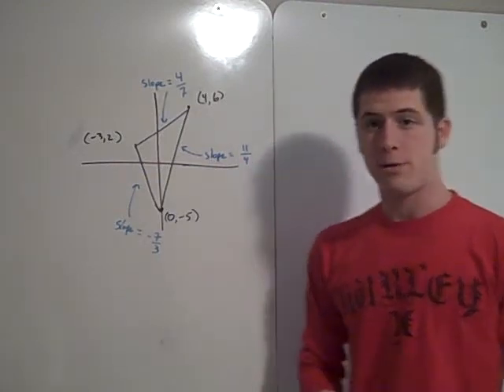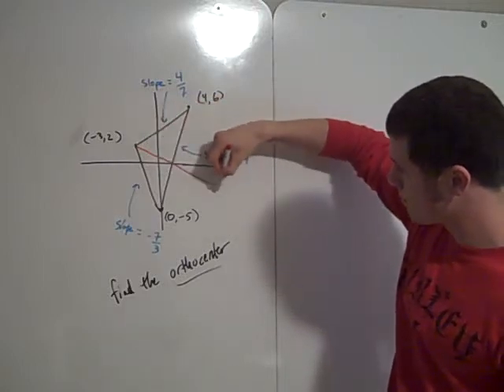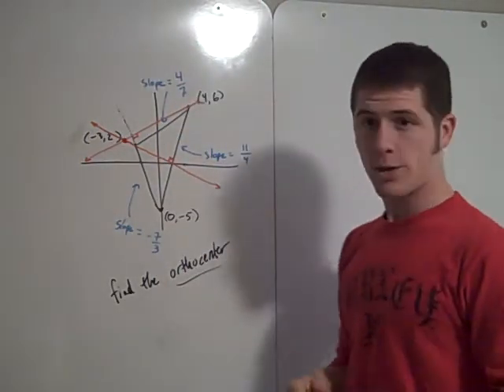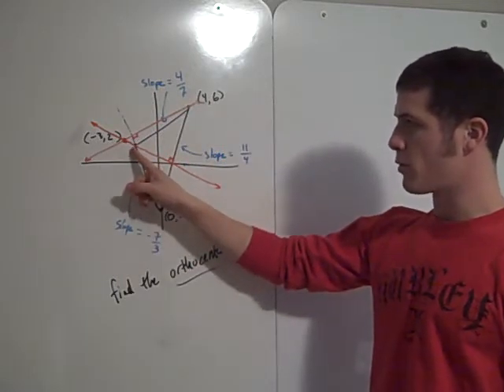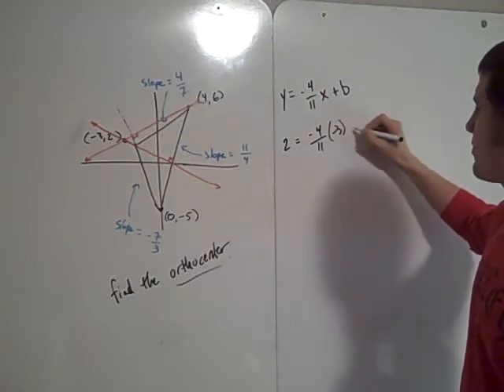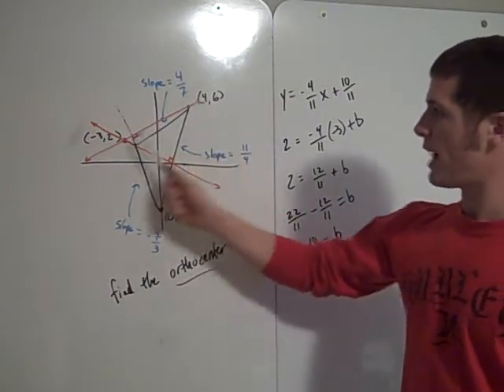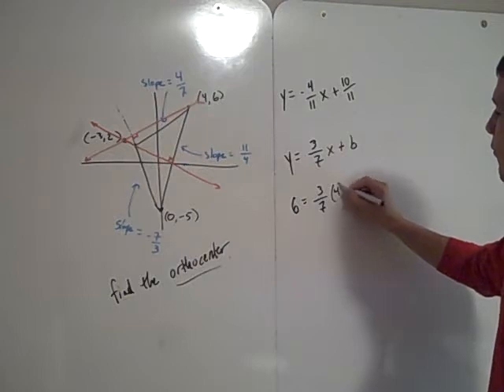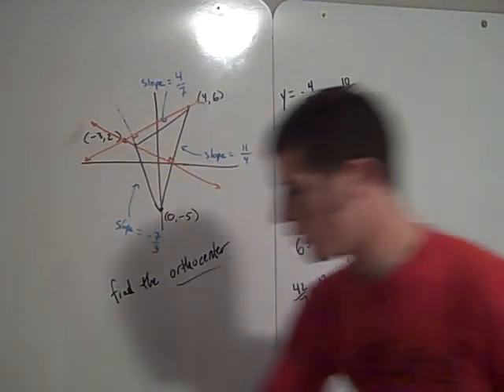Orthocenter Part 1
Finding the coordinates of the orthocenter of a triangle in the Cartesian Plane